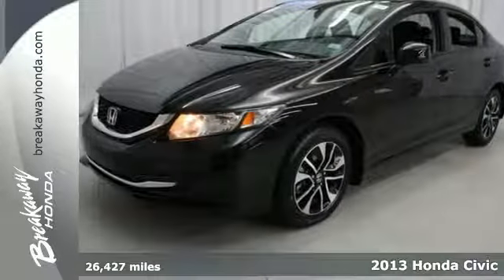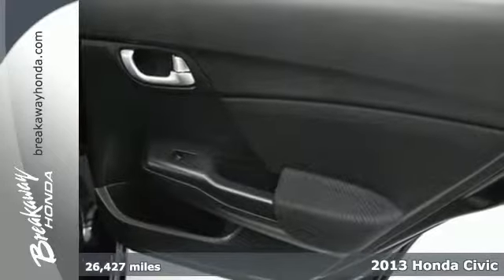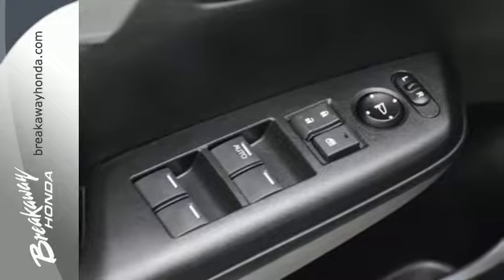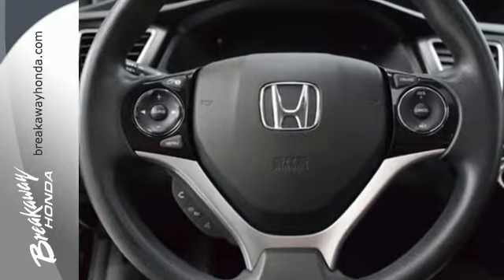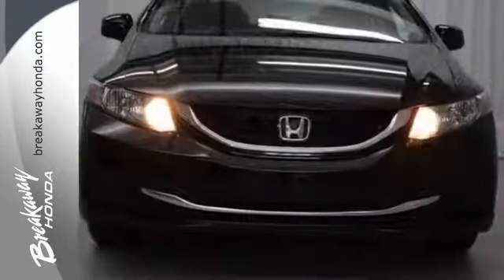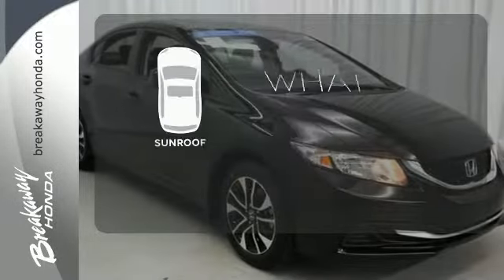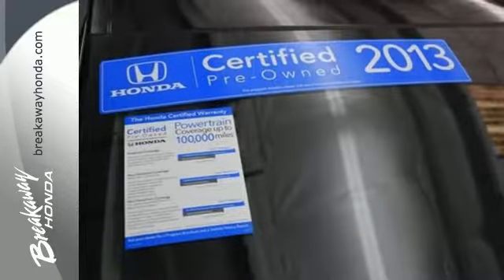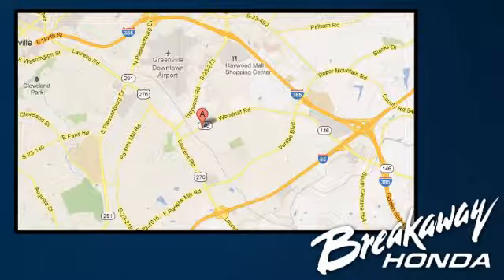2013 Honda Civic Greenville SC Easley, SC P13226 - SOLD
Year: 2013
Make: Honda
Model: Civic
Trim: EX
Engine: 4 Cylinder
Transmission: 5 Speed Automatic
Color: Crystal Black Pearl
Interior: Black
Mileage: 26427
Stock #: P13226
VIN: 2HGFB2F83DH516031
HONDA CERTIFIED***7 YEAR/100K WARRANTY***BUY WITH CONFIDENCE!!, CLEAN CARFAX! ONE OWNER!, And SUNROOF/MOONROOF!. 160-Watt AM/FM/CD Audio System, Alloy wheels, Automatic temperature control, Dual front impact airbags, and Dual front side impact airbags. Stop clicking the mouse because this 2013 Honda Civic is the car you've been looking to get your hands on. Honda Certified Pre-Owned means you not only get the reassurance of a 12mo/12,000 mile limited warranty, but also up to a 7yr/100k mile powertrain warranty, a 150-point inspection/reconditioning. You just simply can't beat a Honda product.

Address:
330 Woodruff Rd